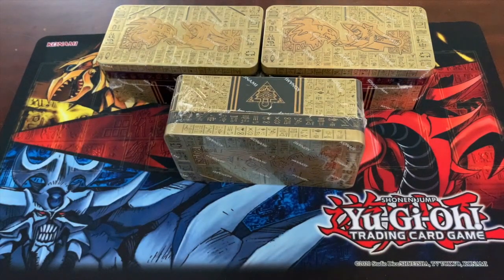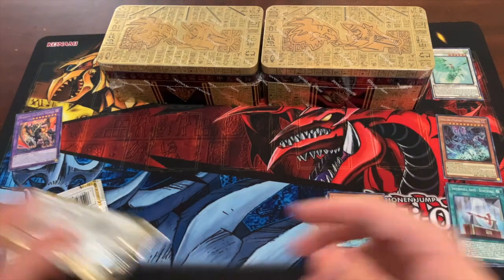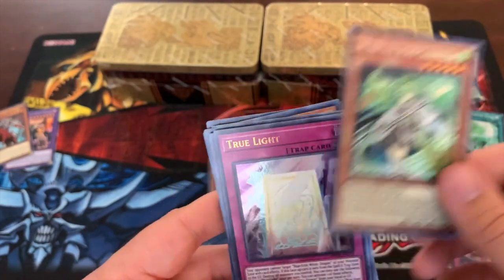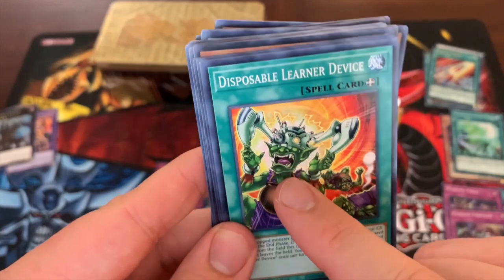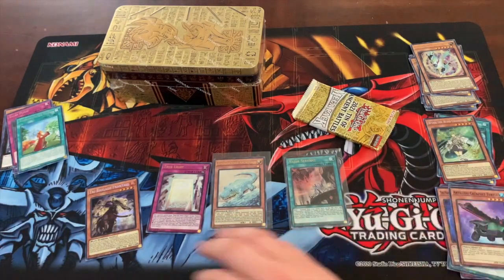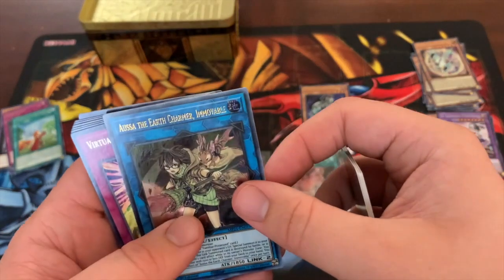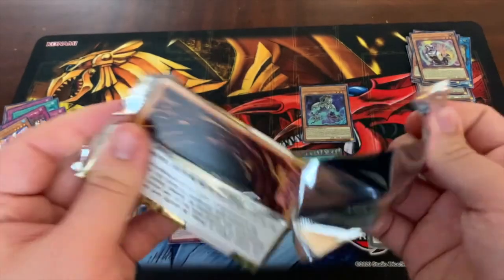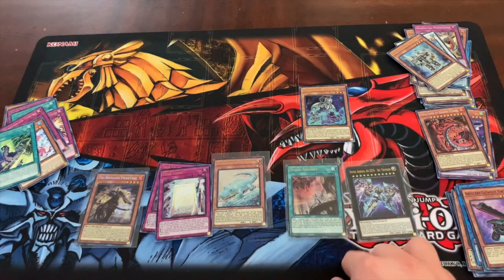More 2021 Tins!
What can I pull?